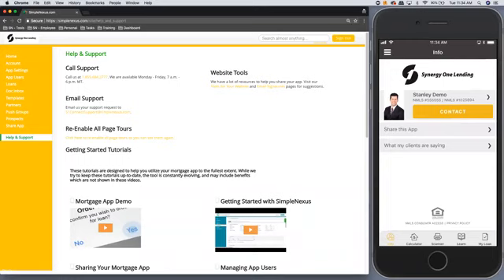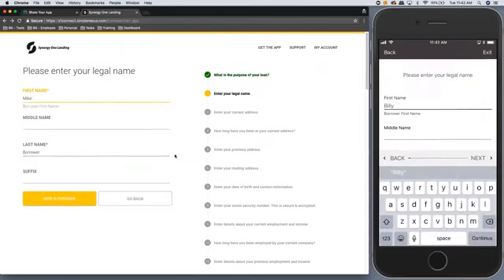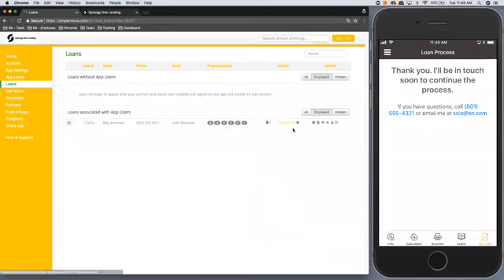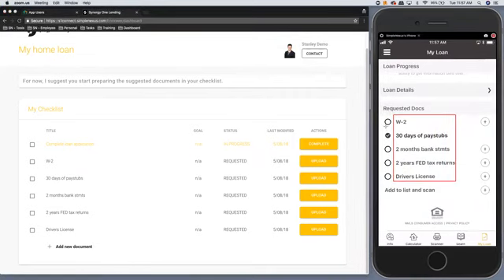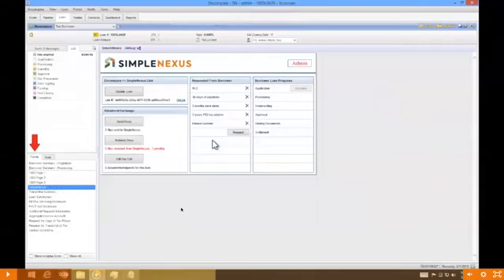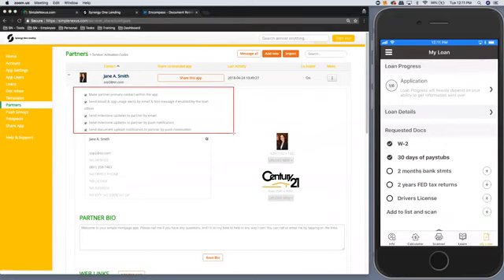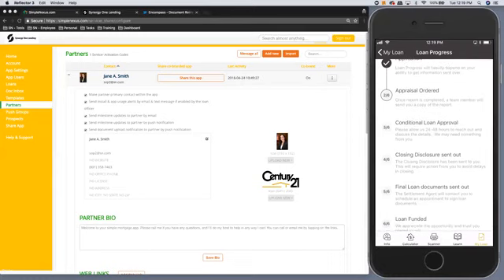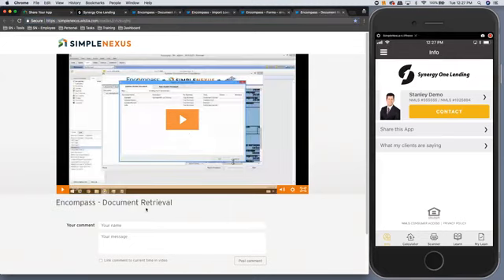Synergy One 05 08 2018 Training Part 1